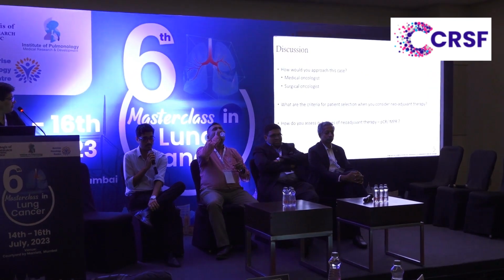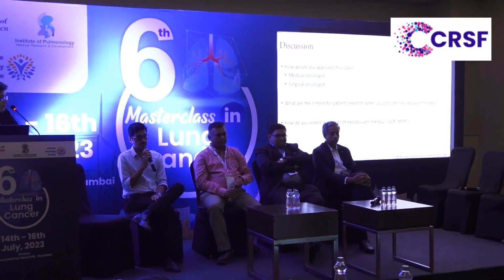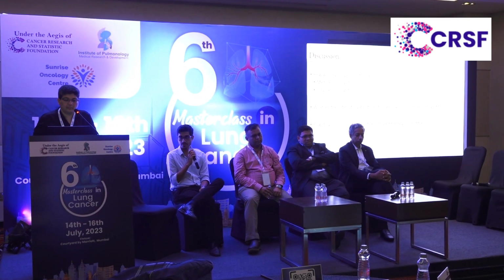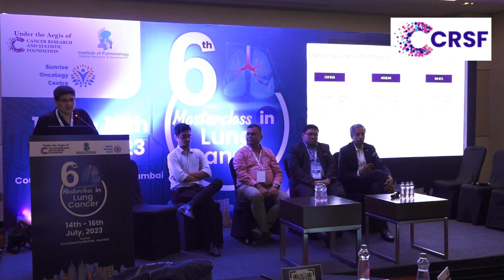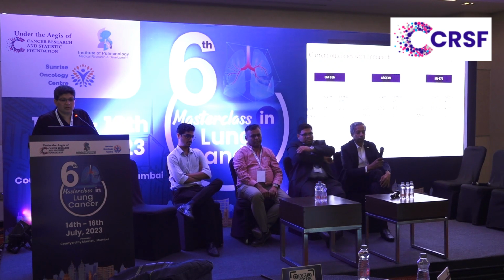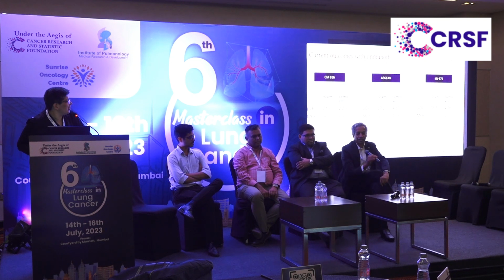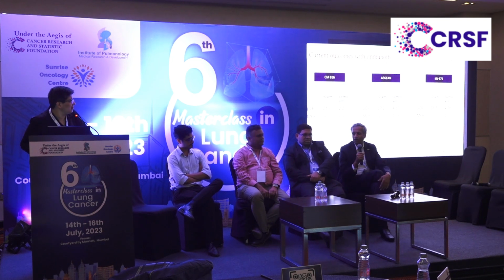Panel Discussion | Dr Prriya Eshpuniyani Treating NSCLC Stage I IIIA How to Achieve Best Outcomes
Cancer Research And Statistic Foundation organized "06th Master Class in Lung Cancer" with the support of "Institute of Pulmonology Medical Research & Development".

Date: 14 July 2023 (Day - 1)